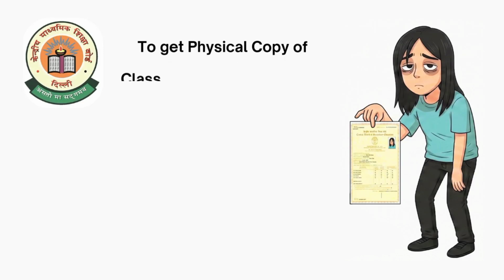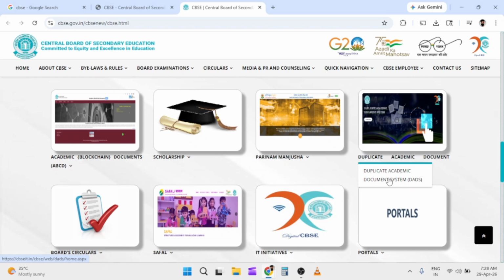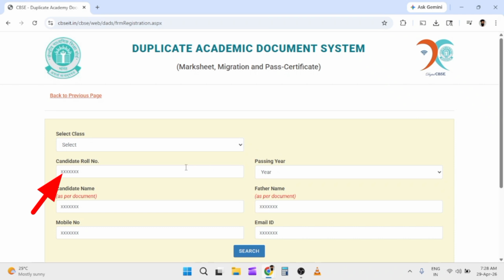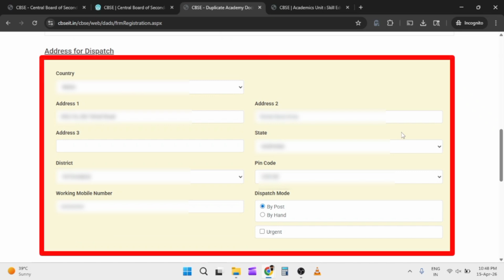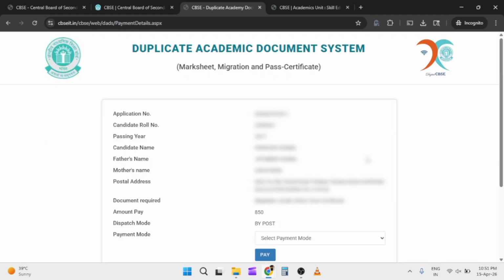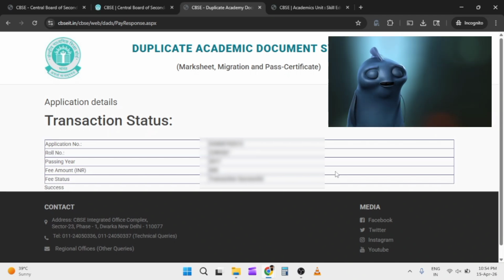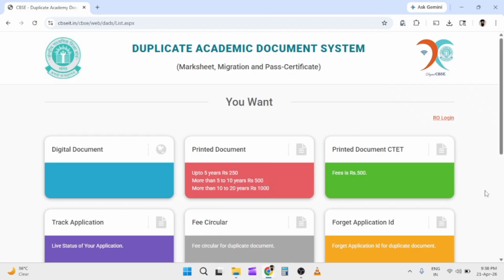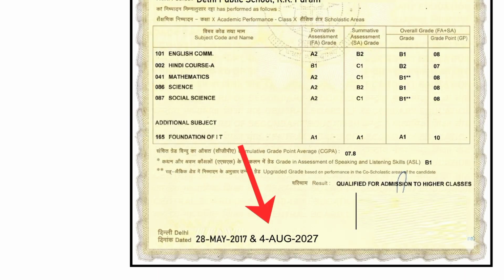CBSE Duplicate Marksheet Apply Online Class 10th and 12th | CBSE Duplicate Certificate Full Process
If want Duplicate Marksheet CBSE Class 10th & 12th and want to Apply Online. In this video, you will learn the complete step-by-step process to apply for a CBSE Duplicate Marksheet online for Class 10th and Class 12th. If your original marksheet, migration certificate, or pass certificate is lost, damaged, or stolen, this official CBSE Duplicate Academic Document System allows you to easily request a new copy online.

We cover everything including how to apply for CBSE duplicate marksheet, how to track your application number, check status, find courier tracking ID, and understand the difference between original and duplicate documents. This guide is helpful for students applying for college admission, jobs, or official verification.

Watch till the end for a full unboxing and real comparison of duplicate vs original marksheet.

⏱️ Timestamps:
00:05 Order CBSE Duplicate Marksheet Online Process
01:22 Find Application Number to Track Current Order Status
01:29 Track Status to Find Courier delivery Tracking ID
01:51 Unboxing of Duplicate Marksheet
01:57 Difference Between Original & Duplicate Marksheet

📌 Helpful Tips:
Always apply through the official CBSE portal
Keep your roll number and passing year ready
Double-check your delivery address

Duplicate Academic Document System (Marksheet, Migration and Pass-Certificate) is CBSE Service that allow you to request duplicate Physical copy of your Class 10th and 12th Board Documents.